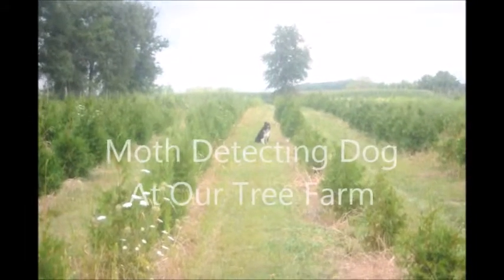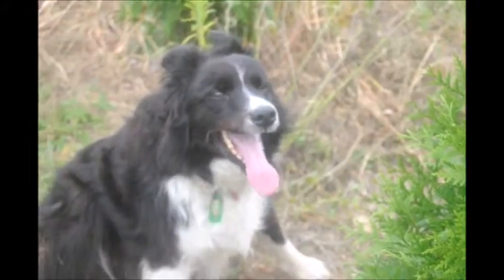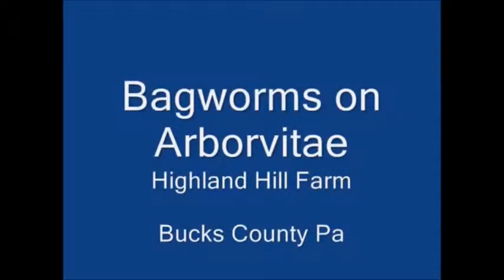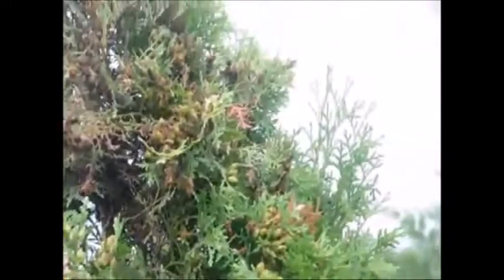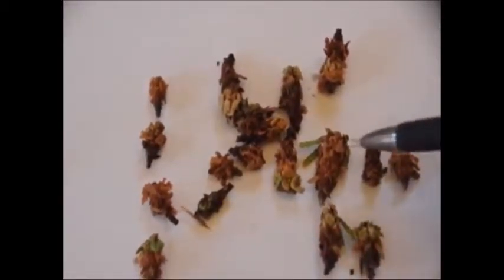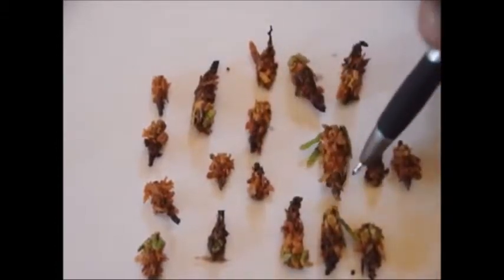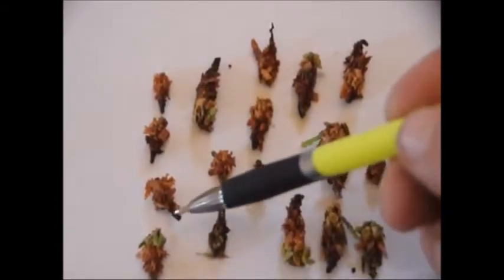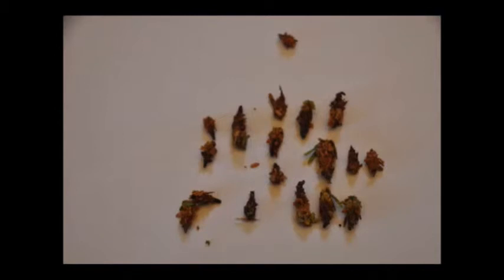Boarder Collie Bug Detecting Dog